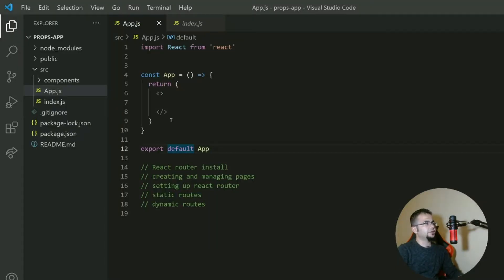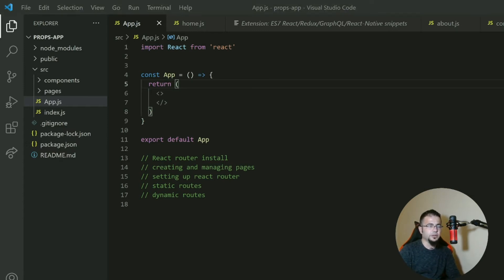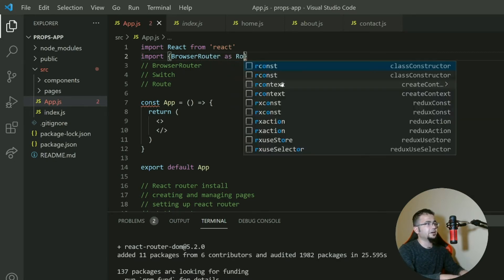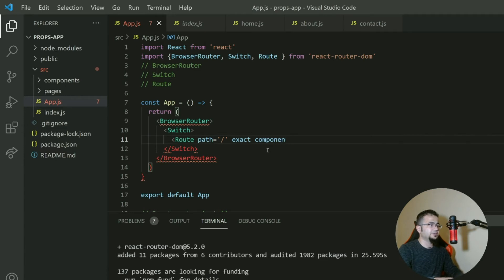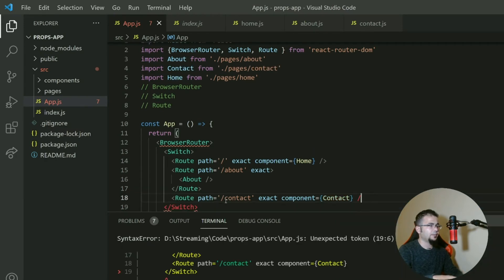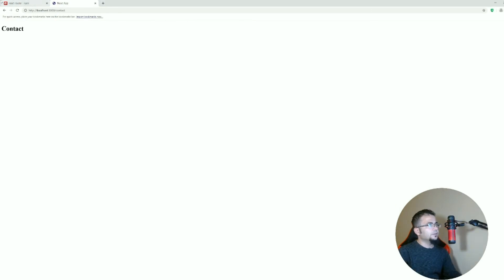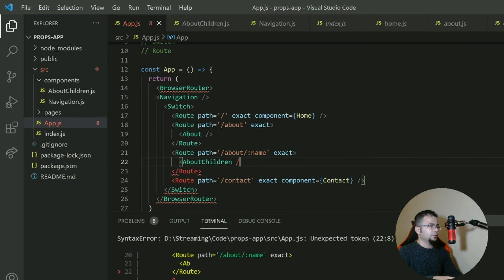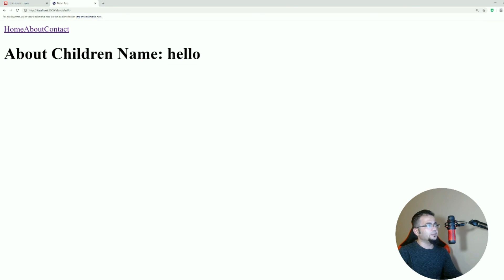#8 Lecture - Routing, React Router - React Course 2021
In this lecture, You will learn about managing routes in React. When you create a static page, how do you set up links and routes to that page? what about dynamic pages? Can React, by itself, handle that or we need a special library? To answer these questions, watch this lecture.

Timestamps:

00:00 Intro
01:09 Creating Pages
03:13 Setting up React Router
10:15 Creating Navigation Bar
12:27 Dynamic Routes